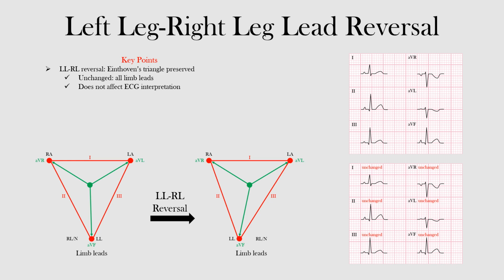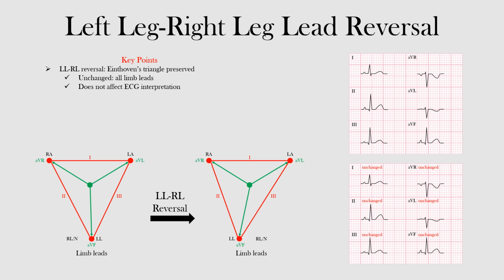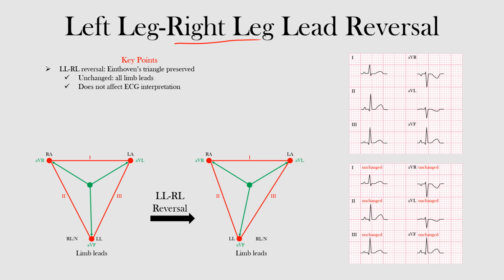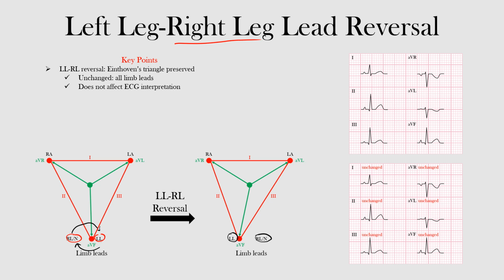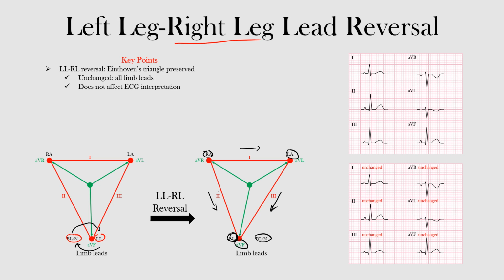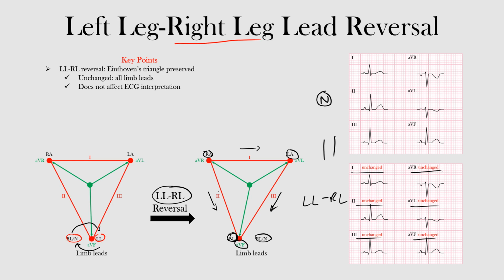Left leg - Right leg Lead Reversal